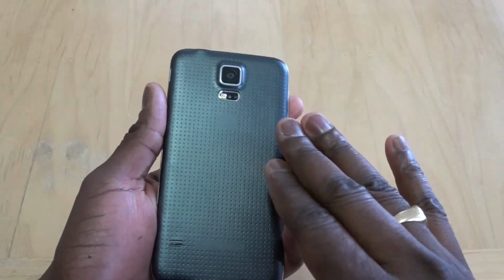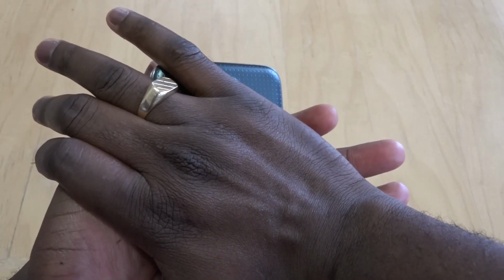Gaming on the Galaxy S5